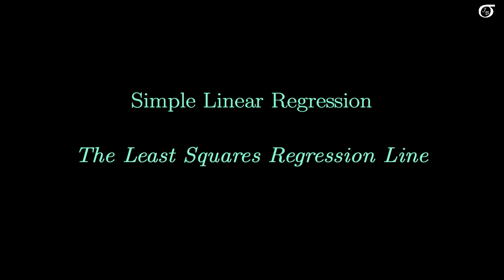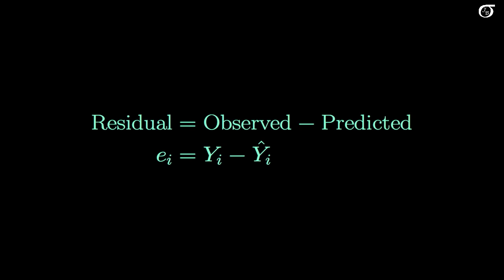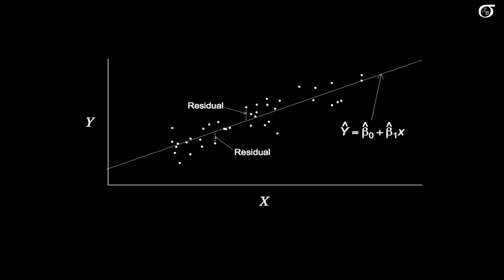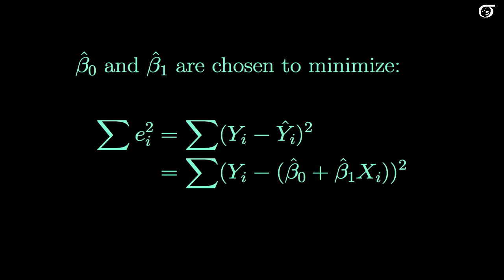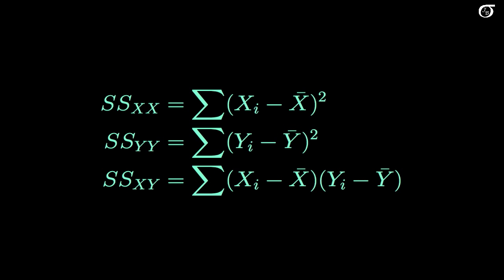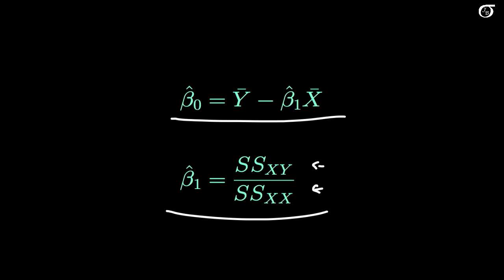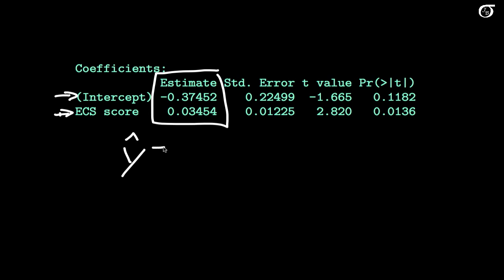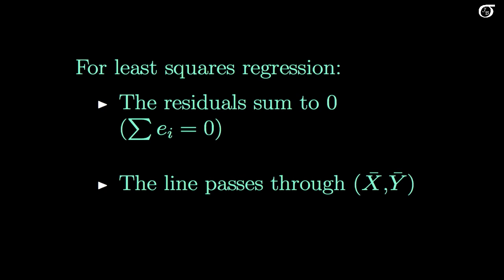Simple Linear Regression: The Least Squares Regression Line (Old, fast version)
I have an updated and revised (slower and otherwise improved) version of this video available

An introduction to the least squares regression line in simple linear regression.

The data used is estimated from a figure given in:

 Singer et al. (2004). Empathy for pain involves the affective but not sensory components of pain. Science, 303:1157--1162.